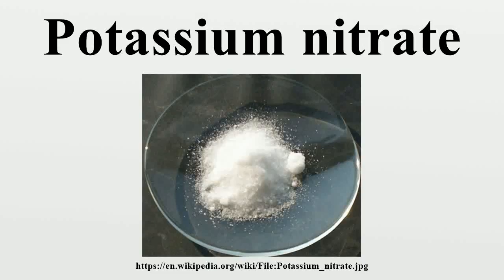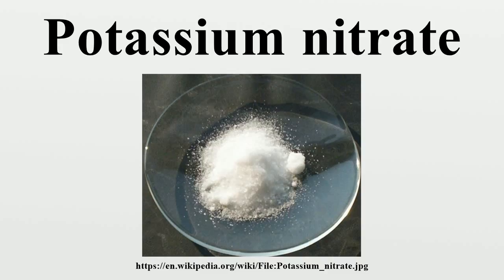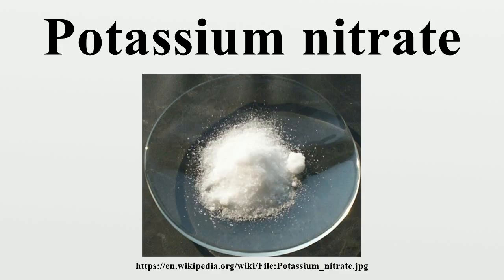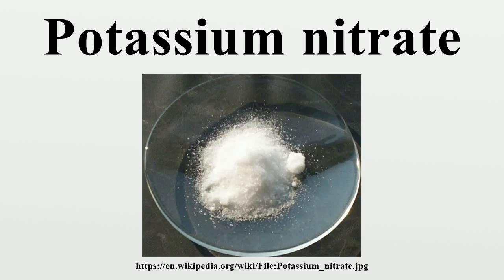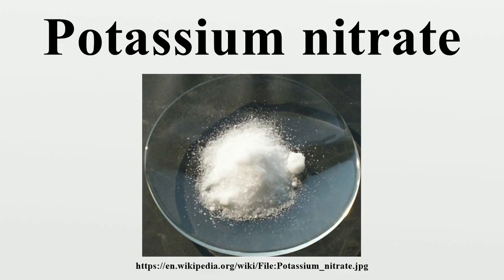Potassium nitrate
Potassium nitrate is a chemical compound with the chemical formula KNO3.It is an ionic salt of potassium ions K+ and nitrate ions NO3−.

Image-Copyright-Info
Image is in public domain
Author-Info:   w:User:Walkerma
Image-Copyright-Info